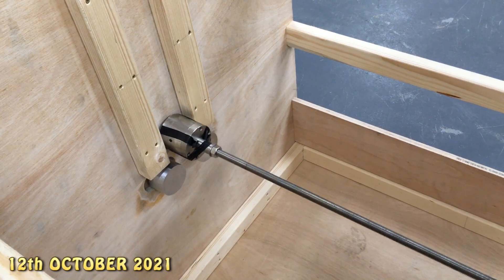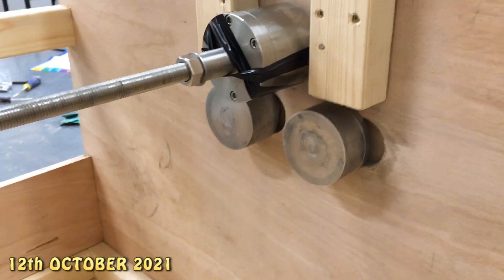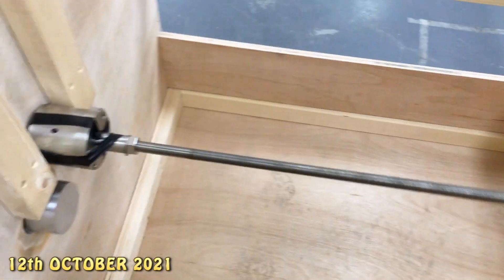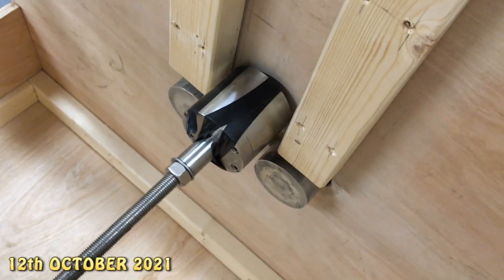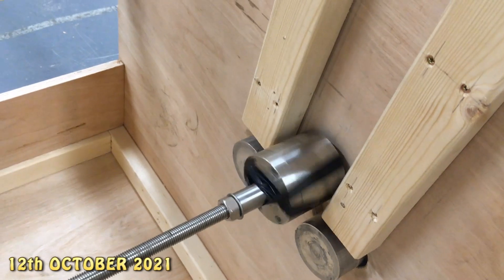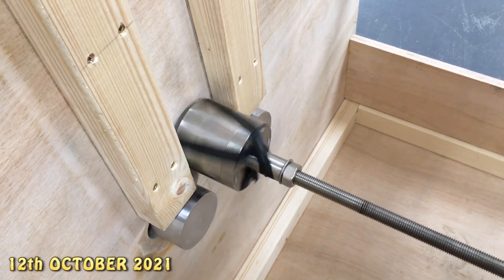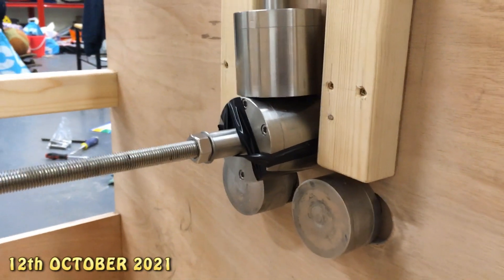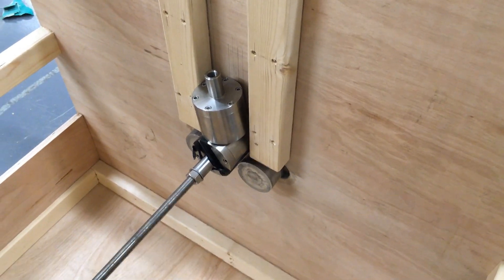Nikola Tesla's "Nearly Frictionless" Bearings - Part 2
100% frictionless bearings are not possible. "Nearly Frictionless Bearings" are a certainty with the correct engineering. Since the 1890's Nikola Tesla had been designing and manufacturing contact free machinery that produced high vacua which gave him machinery that had almost frictionless operation. He is quoted in 1895 stating his mechanical oscillator was 99.75% efficient. In that article Tesla states "we do away with all mechanical frictions".

100% contact free bearings are possible and although expensive in varying degrees they already exist in off the shelf and custom formats.

Our team endeavors to engineer a new species of contact free bearing that can hold a load at 0 RPM and then go up to a higher RPM than any other existing bearing, whilst maintaining stability.

Join us in our journey to liberate wind turbines, water wheels, windmills and other machines using bearings that produce "NO HEAT".

Nikola Tesla was 100% on this train of thought and in his 1916 work on a turbo dynamo I found a advertising flyer he had kept for a specific sort of bearing material.

Ever get a feeling that if an invention was too good, it somehow disappeared for good?